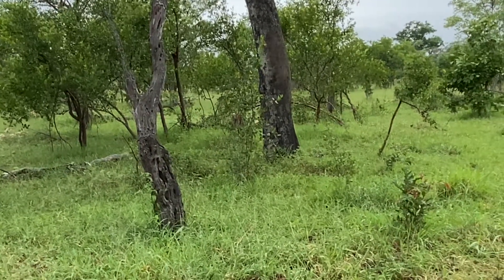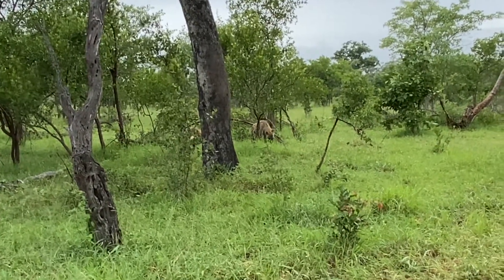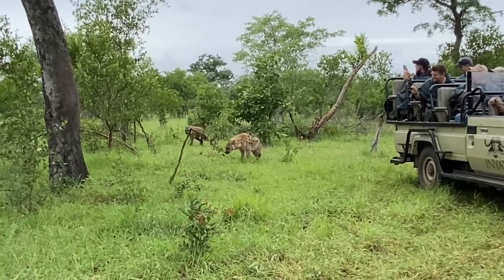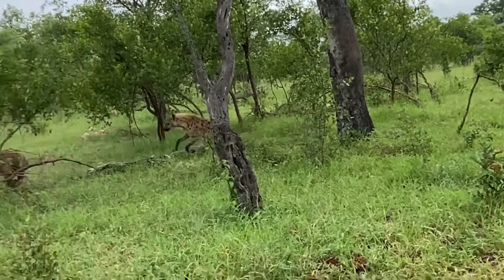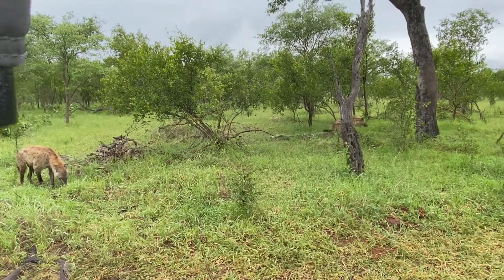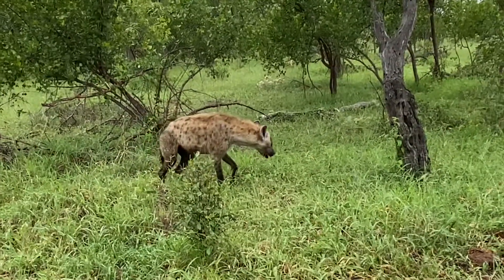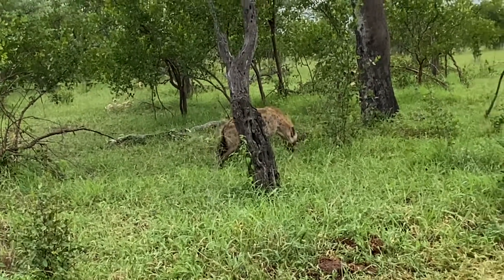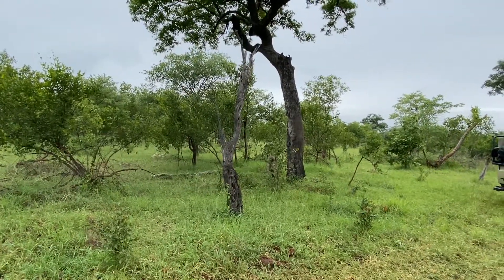Sabi Sand Private Game Reserve - Hyena fighting over impala remains dropping out of tree.